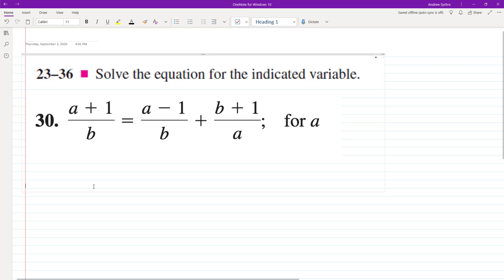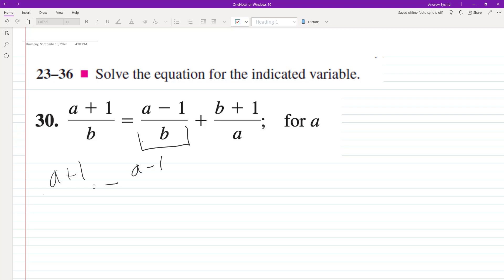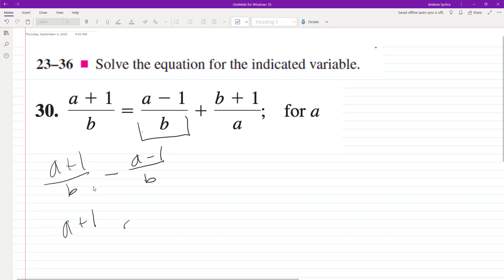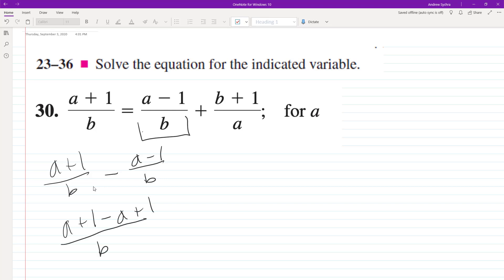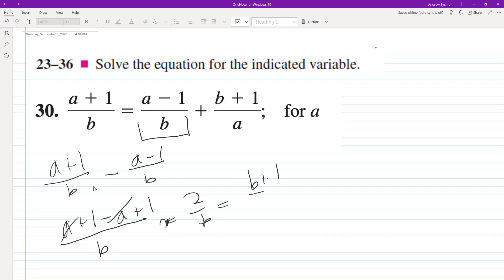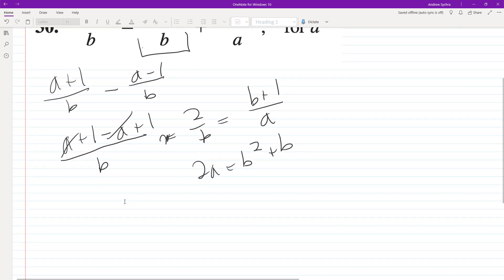(a + 1)/b = (a - 1)/b + (b + 1)/a; solve for a